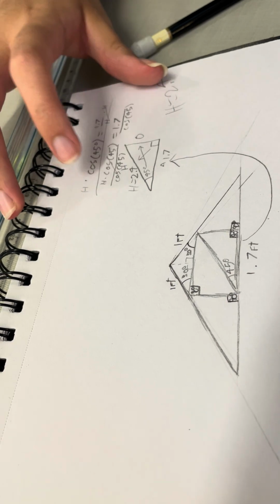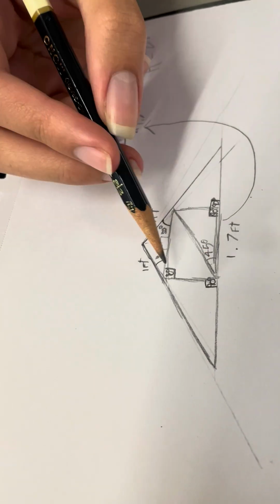Isandro explains the math of a roof truss